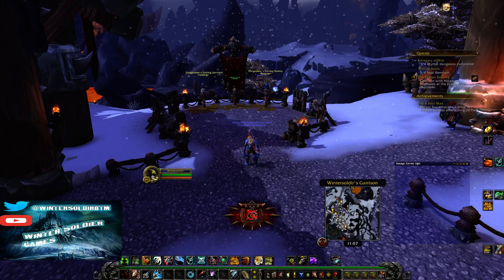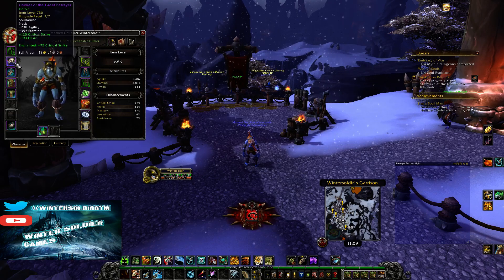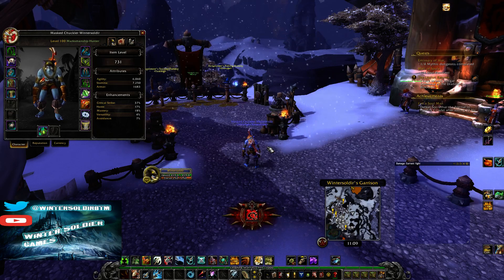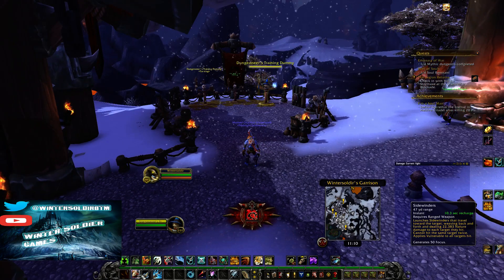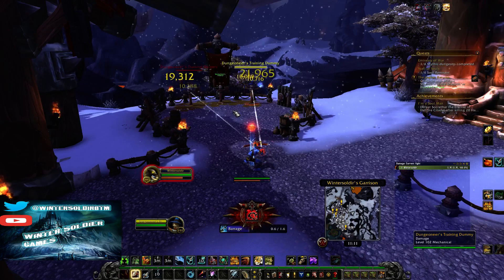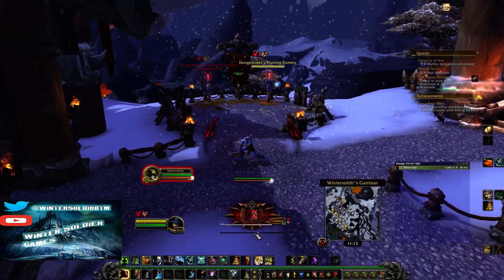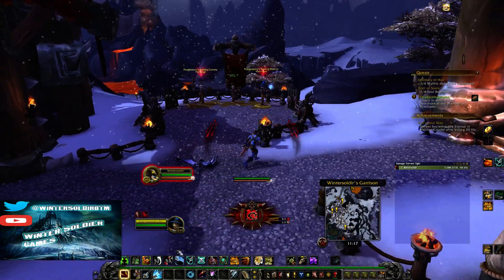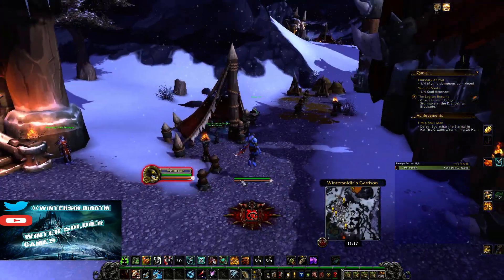7.0.3 Marksmanship Hunter Guide to Maximize DPS (PvE)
A quick guide to the 7.0.3 Marksmanship Hunter for the Legion Pre-Patch.

Comes with Talents, Stats and Rotation.  No BS, No dubstep, No fluff